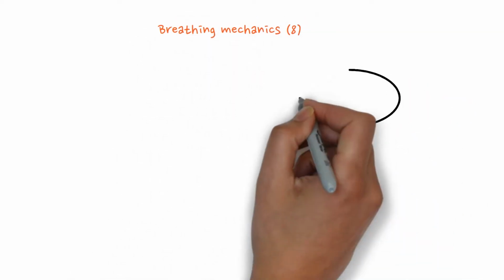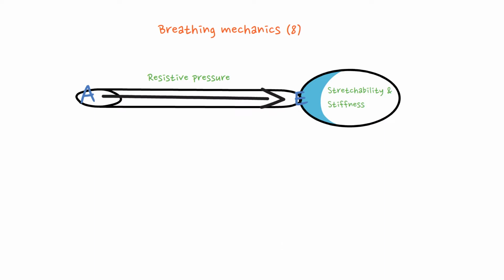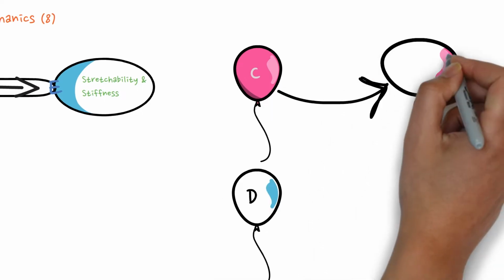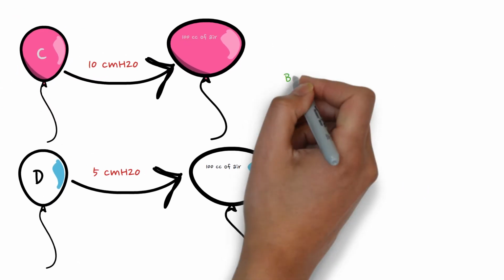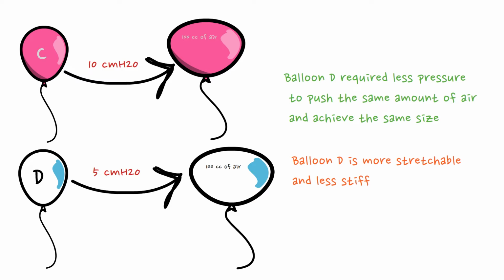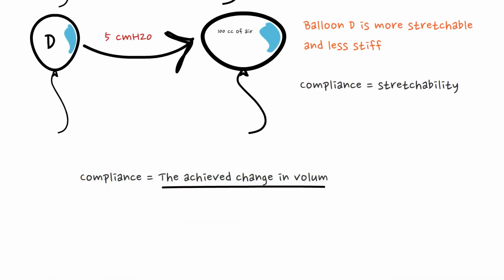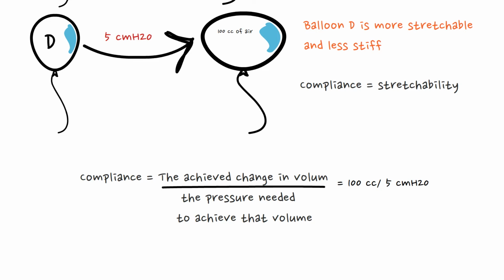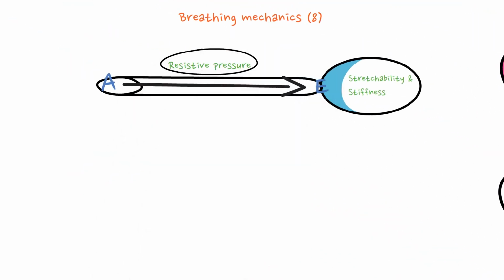Mechanical Ventilation For Beginners (Lesson eight)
Learn the basics of compliance, what it means and how to calculate.